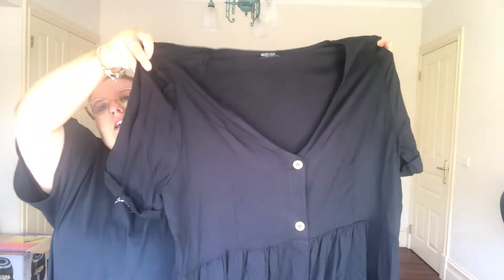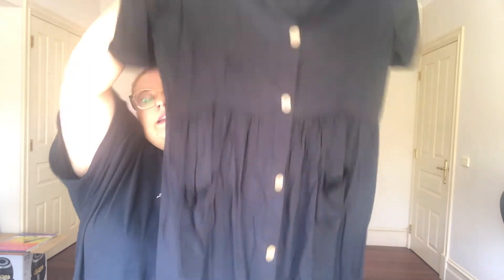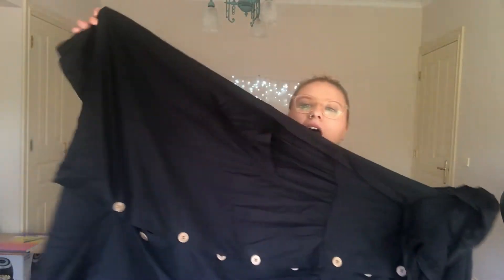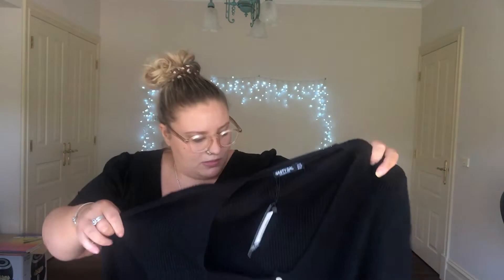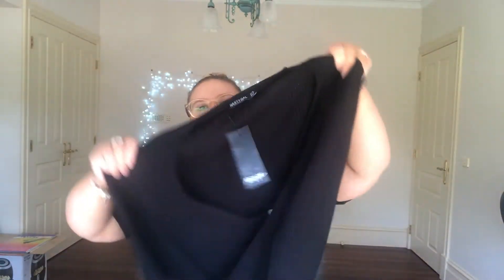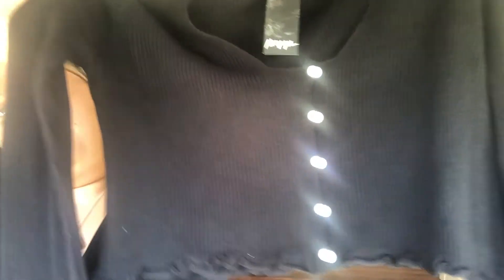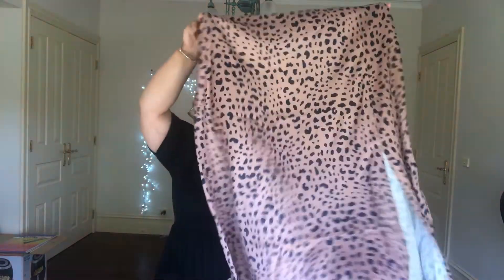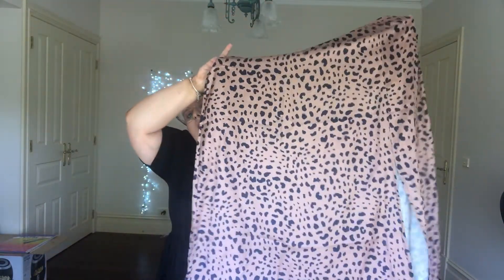PLUS SIZE NASTY GAL HAUL!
Hey guys! hope you enjoyed my first nasty gal haul!! i will 100% try again since this one was a little bit of a fail ! make sure to subscribe and like this video !!

Chain belt: i think the plus size version is sold out but i found one that is one size

Buckle belt: I couldn't find the exact one i brought but here is one similar